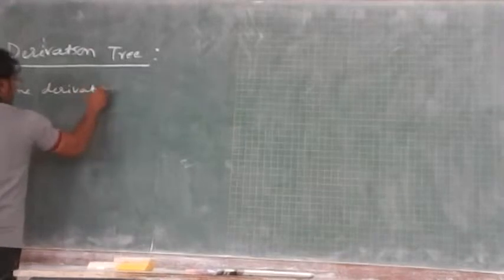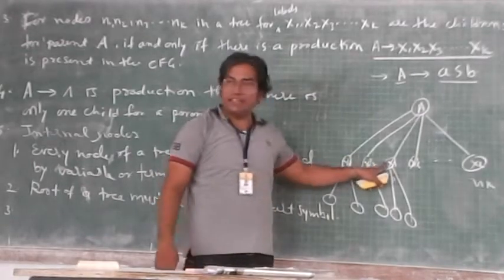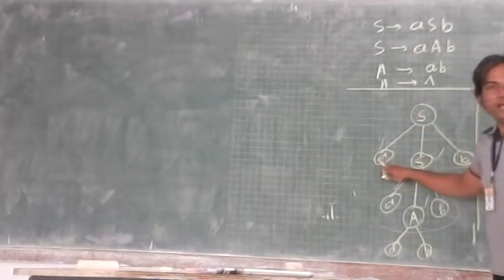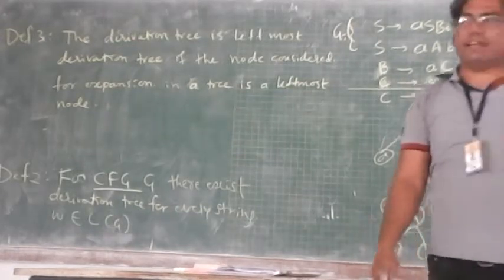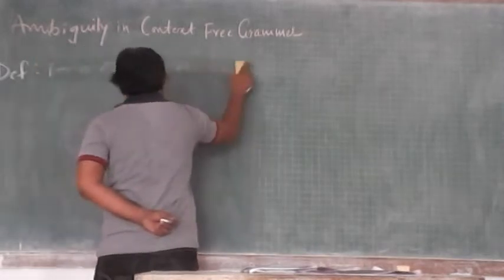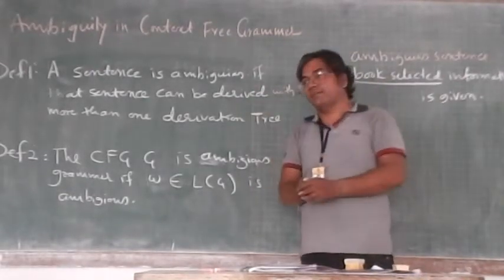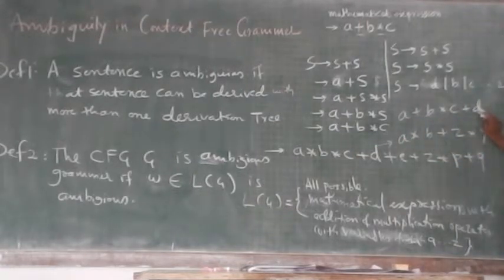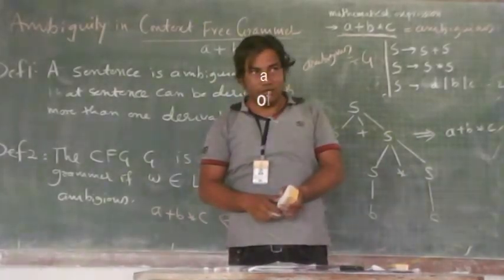Derivation Tree and Ambiguity in CFG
Derivation Tree and Ambiguity in Context Free Grammer